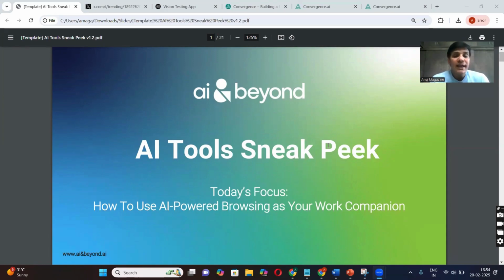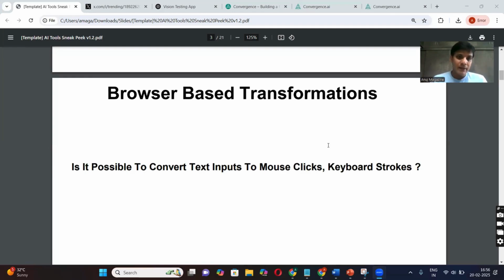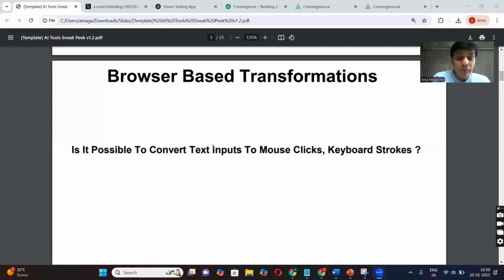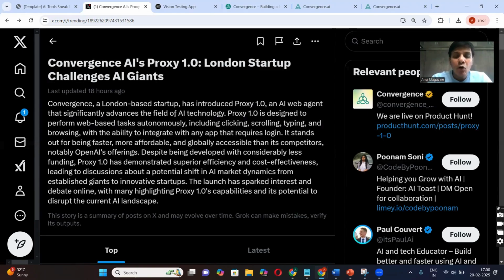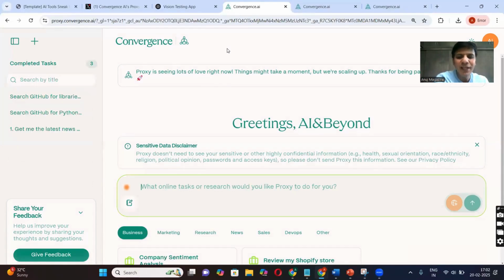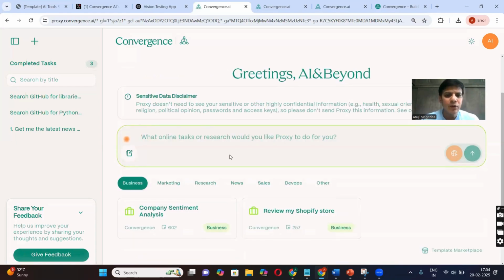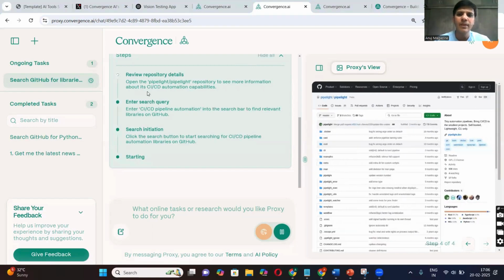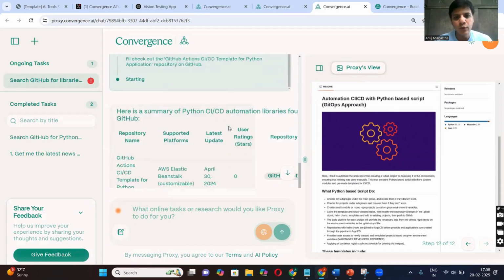#23 How to Use AI Powered Browsing As Your Work Companion | AI Tools Sneak Peek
We tried Convergence's new AI agent called Proxy in AI&Beyond labs. The findings and more about the use case in this video:

5 points about the demo:
1. Proxy is a browser use agent.

2. A browser use agent can autonomously perform web actions (like clicking, scrolling, and typing) on your behalf through simple text commands.

3. Prior to Convergence, Anthropic and OpenAI have released their versions of browser use agents.

4. Unlike competitors who restrict access to premium subscribers ($200+ for OpenAI), Convergence provides a free tier for users to test this technology.

5. It has utility much beyond simple tasks like booking cabs, services online (like much of OpenAI Operator demo showed). In the video, we demonstrate how developers can use it to search GitHub and perform other complex web-based workflows while retaining their focus on their main tasks.